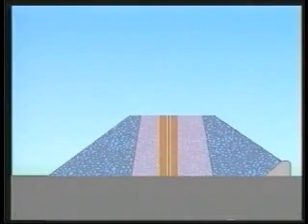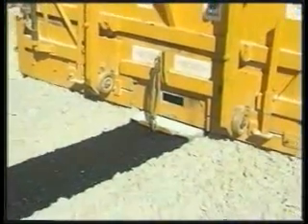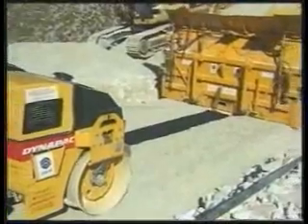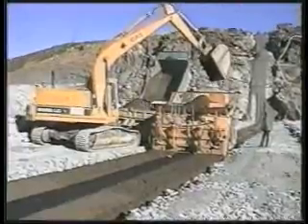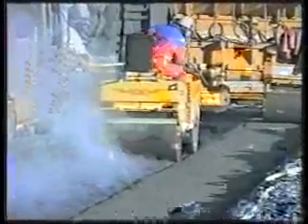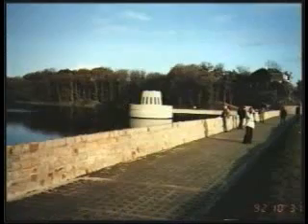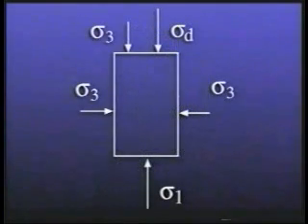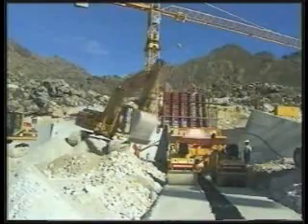Asphalt Core Dams - Veidekke Industry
By international standards, the Asphalt Core Dam division of Veidekke Industry is a global leader in in asphalt core dam technological and expertise. This movie, from the 1990s show the technology involved.